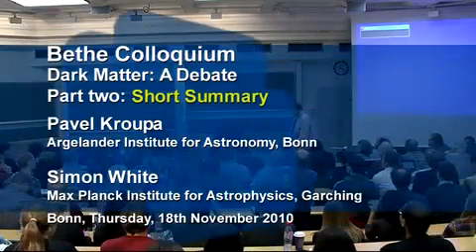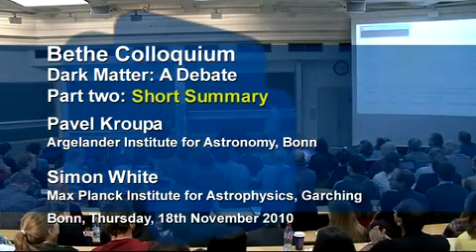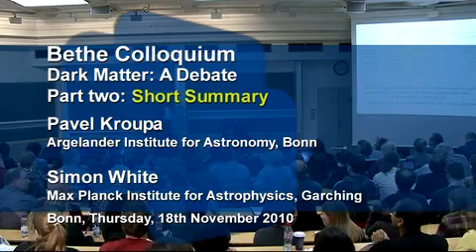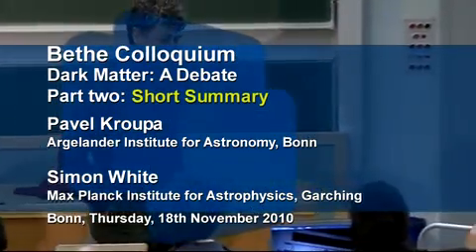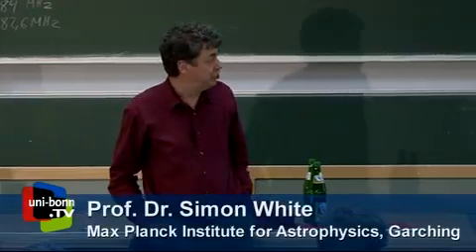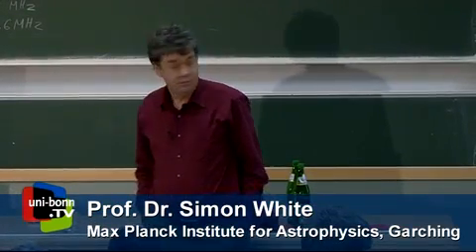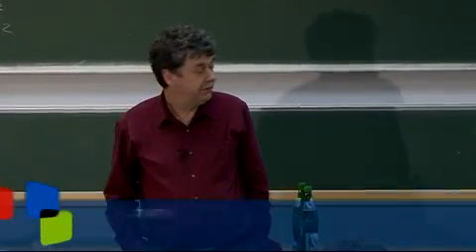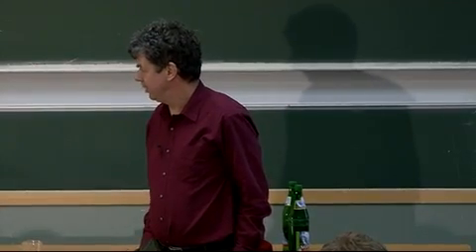Dark Matter - a debate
The November 2010 Bethe Colloquium presented a debate of the concept of "dark matter." Astronomy professors Simon White of Garching and Pavel Kroupa of Bonn stated their positions in front of an audience of more than 300. Dr. Hans Peter Nilles, director of the Bethe Center, moderated the event. This video podcast shows the short presentations of both debaters.

Kroupa investigated the existence of dark matter in the local universe -- that is, the Milky Way and its hundreds of nearby galaxies. He argued that observations made in this local universe were incompatible with the standard theory. He argued that the current cosmological world-view was no longer tenable and that physics was now faced with the great challenge of developing a new cosmological theory.
Conversely, Simon White argued that dark matter is excellent at explaining the vast majority of observations in the universe -- from galaxy clusters and galaxies, to temperature fluctuations in cosmic background radiation. Rejecting the concept, and the modification of Newtonian laws such a rejection would entail, would give rise to a number of problems.